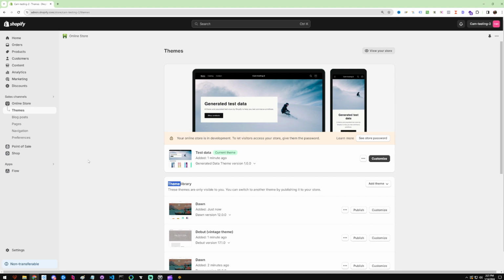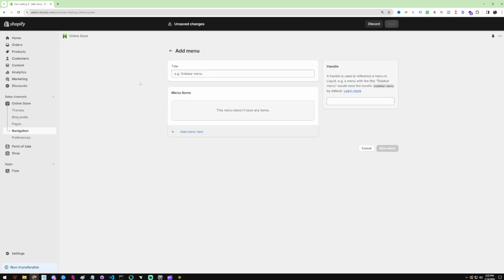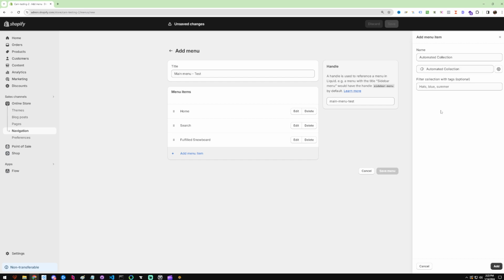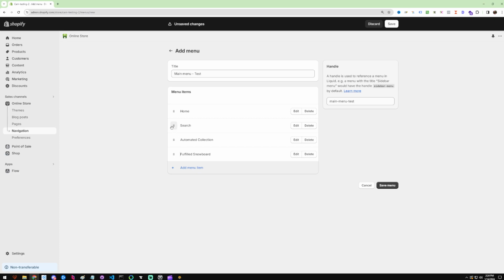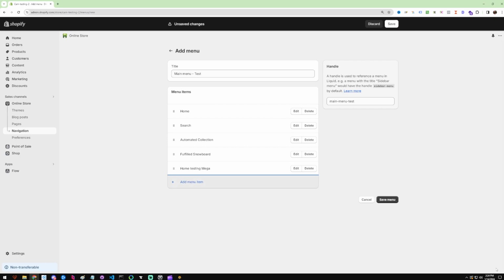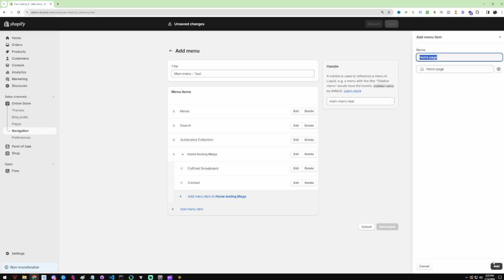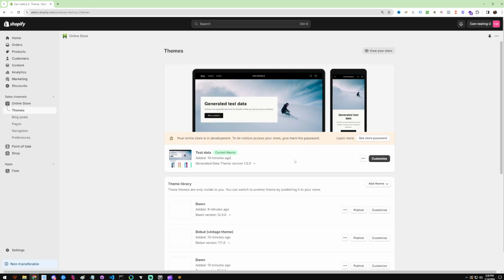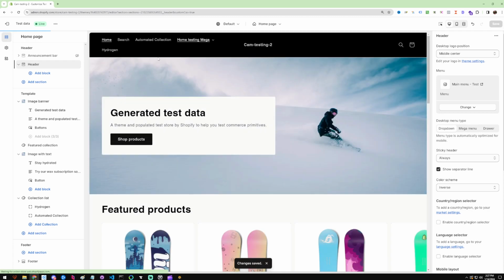Creating a Navigation Menu within Shopify - All the tips and tricks | Shopify Export | 2024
🚀 Unlock the power of Shopify's Navigation Menu! 🚀

Are you ready to take your Shopify store to the next level? Join us in this comprehensive tutorial as we dive deep into creating a killer Navigation Menu that will enhance your customers' shopping experience and boost your sales.

In this video, we'll walk you through all the tips and tricks you need to know to master Shopify's Navigation Menu features. From customizing your menu structure to optimizing it for mobile devices, we've got you covered.

🔥 Key Takeaways:
✅ Crafting a user-friendly menu layout
✅ Adding dropdowns and submenus for easy navigation
✅ Styling your menu to match your brand
✅ Ensuring mobile responsiveness for seamless browsing
✅ Pro tips for optimizing menu SEO

Whether you're a Shopify newbie or a seasoned pro, this video is your go-to resource for creating a killer Navigation Menu that will set you apart in the e-commerce game. Don't miss out! 🌟